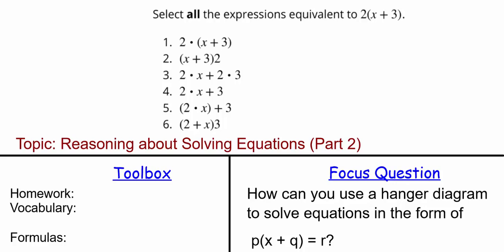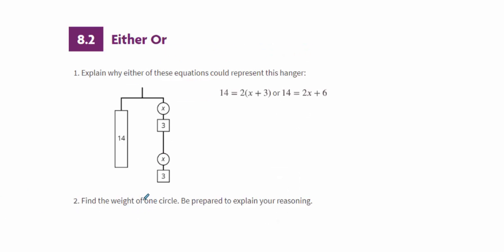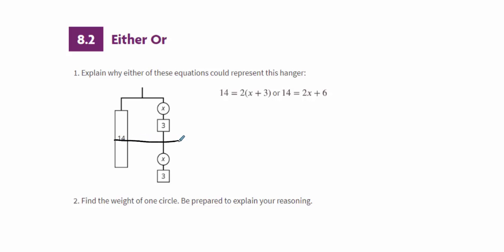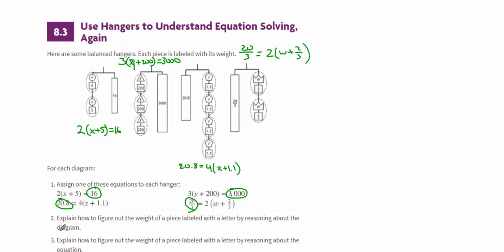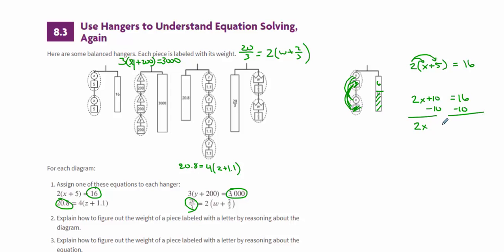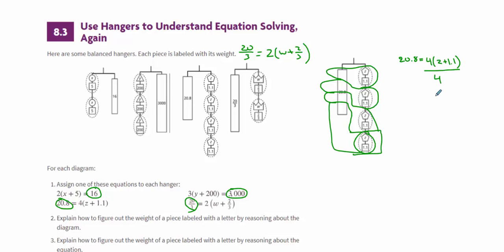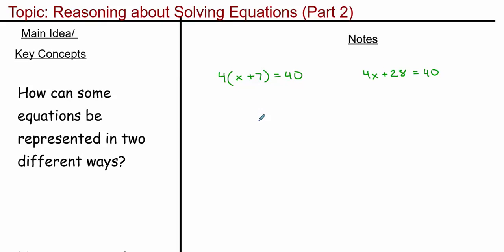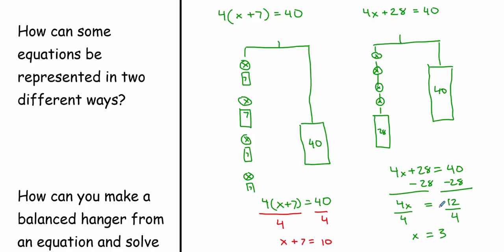Open Up Resources OUR 7th Grade Unit 6 Lesson 8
Reasoning about Solving Equations with Tape Diagrams